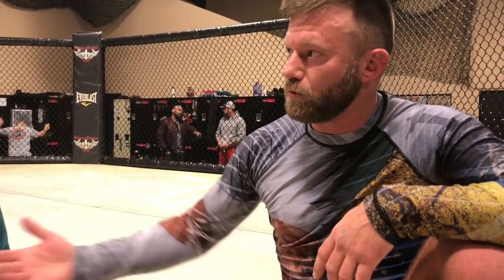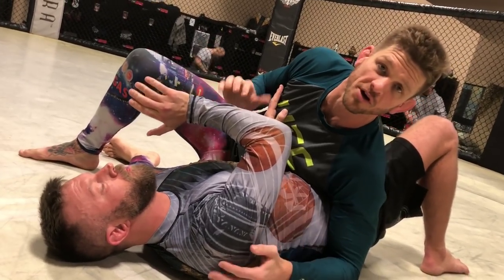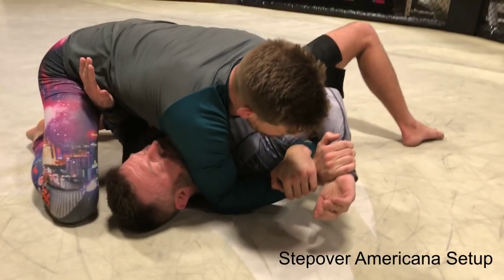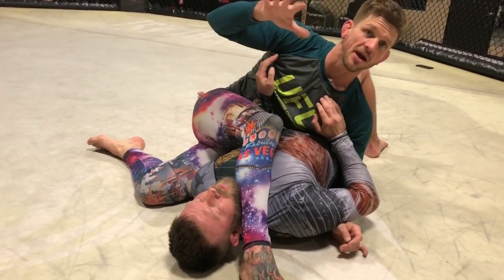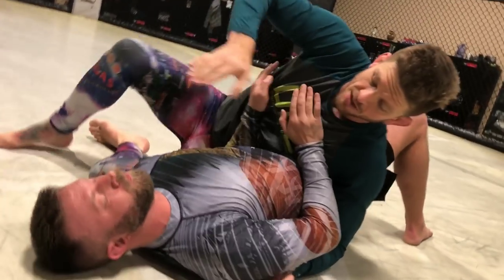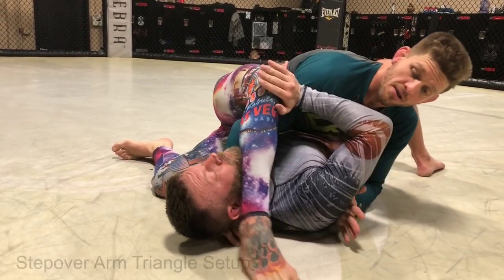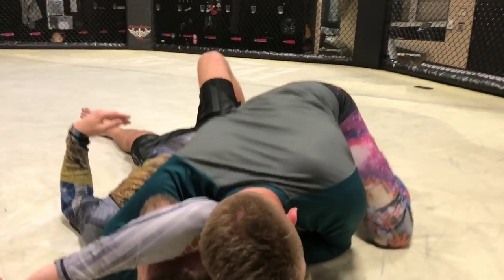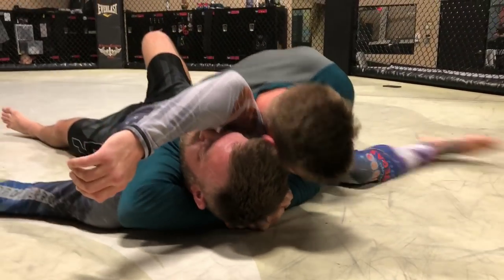Sneaky Jiu-Jitsu Submission Setups - featuring Mike Pyle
Here are a couple of slick and sneaky submission setups from side control as shown by my friend and UFC fighter, Mike Pyle. This Americana and Arm Triangle are pretty high percentage from this position. Let me know what you think, and be sure to give credit to Mike when you tap your training partners or opponents in competition with these!

Follow @Knight_Jiu_Jitsu on Instagram

KnightBJJ.com